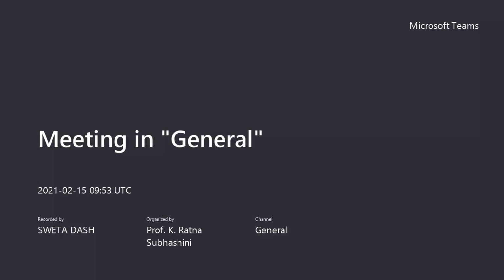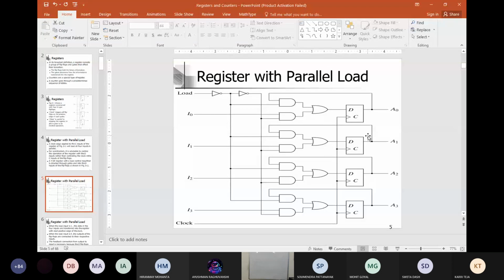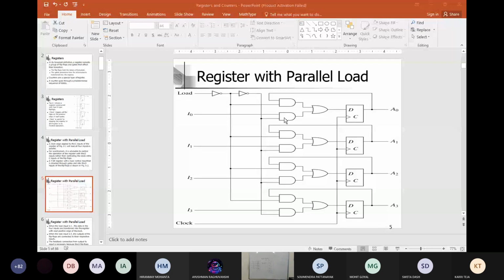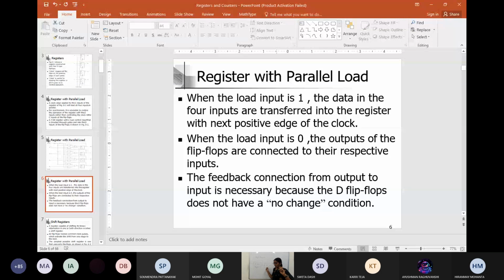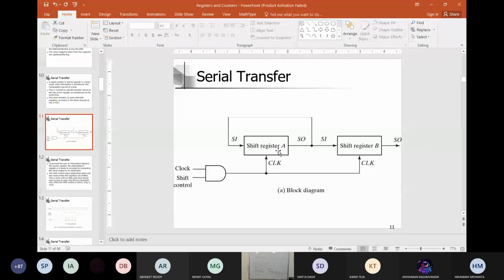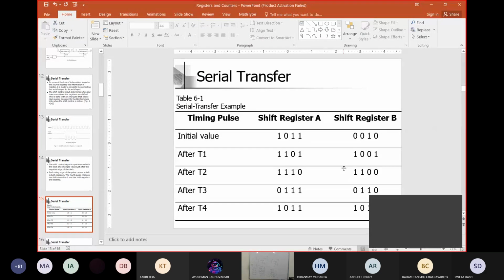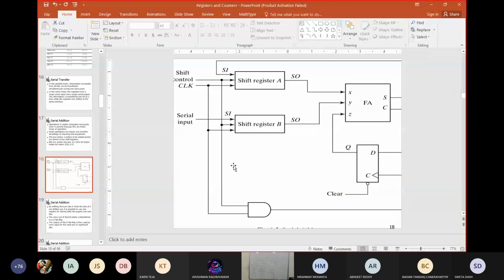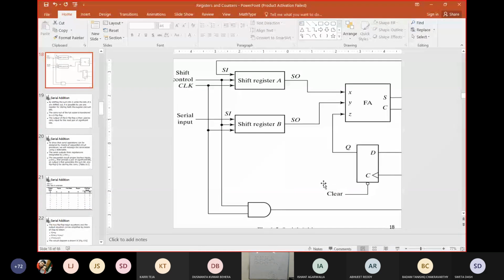Digital Lecture 28